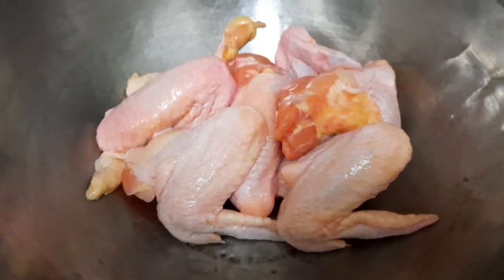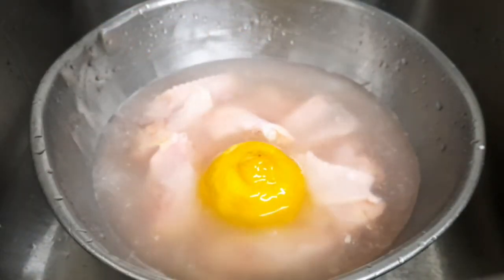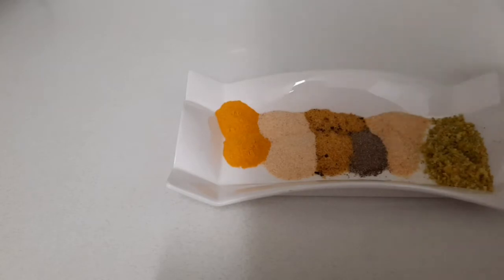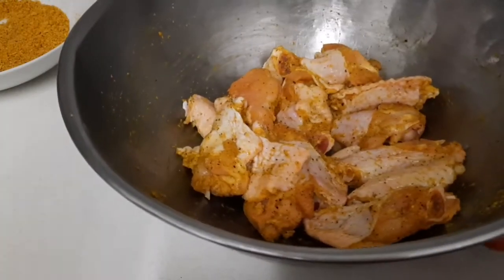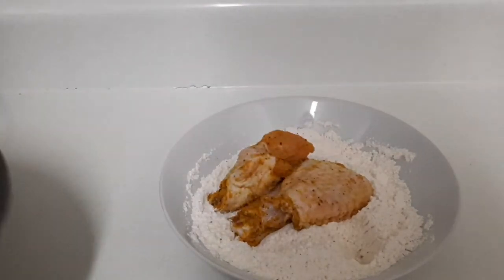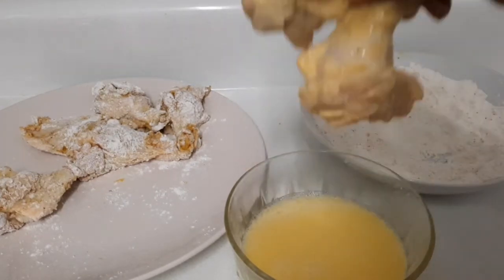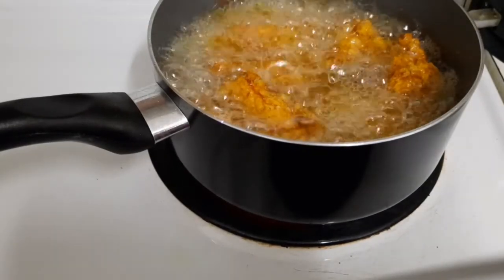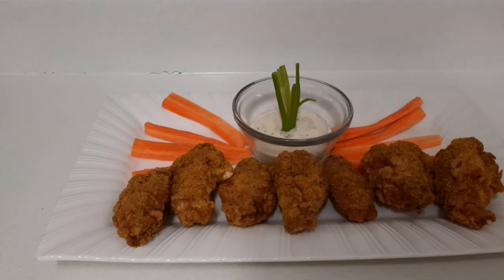How to make Lemon pepper wings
INGREDIENTS

Chicken wings
Lemon/Lime zest
Black pepper
Onion powder
Turmeric powder
Lemon pepper seasoning
Garlic powder
Egg
Water
Flour

Also check me out on IG kiissikitchen